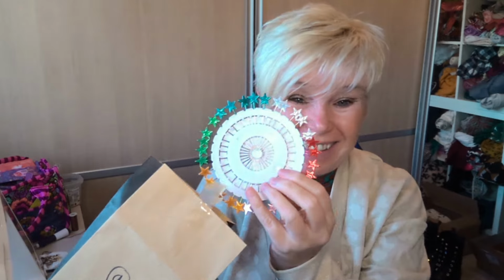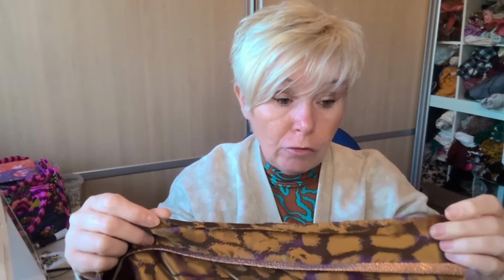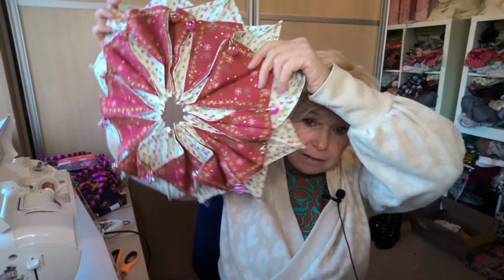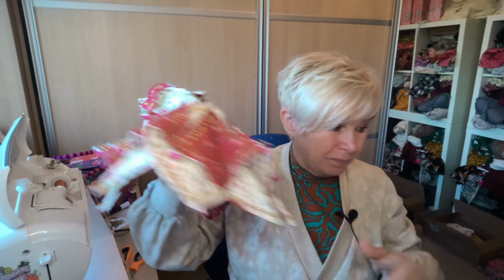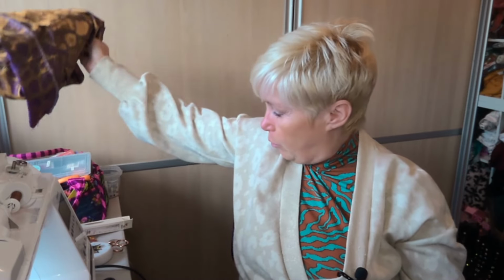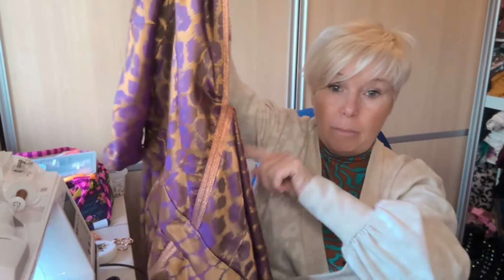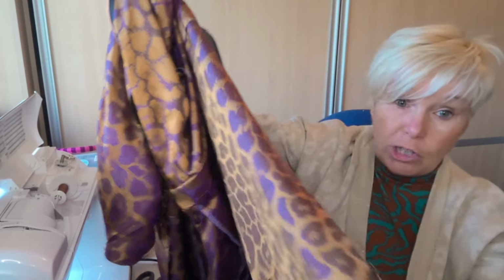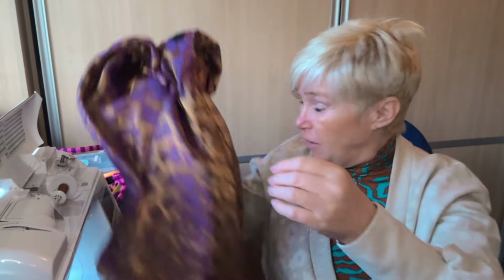VLOGMAS DAY 17 - The Jo Dress Saga Continues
Today I will be focusing on trying to get a stage further with my Christmas Dress.

DEC OF THE DAY
CHRISTMAS WREATH FOLDER MAT

SEW ALONG VERSION

Happy Vlogmas

Christine
The Gemini Stitcher xxx